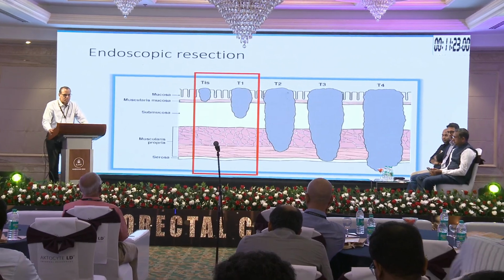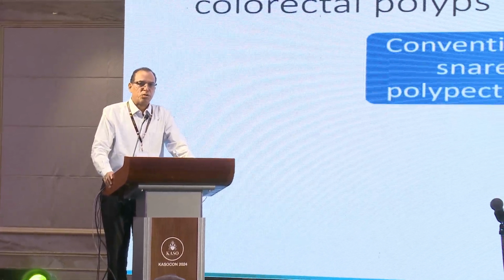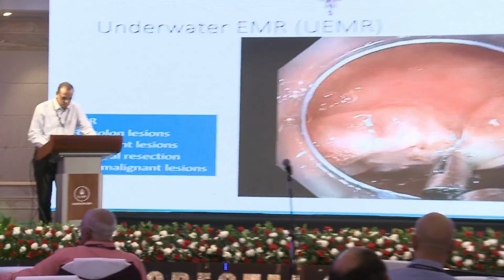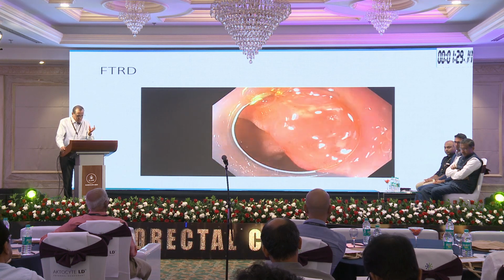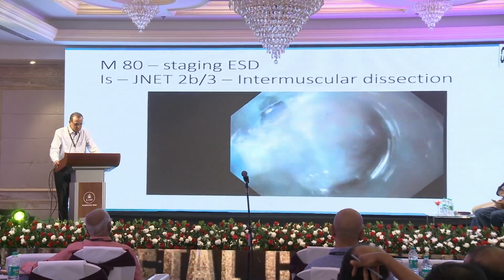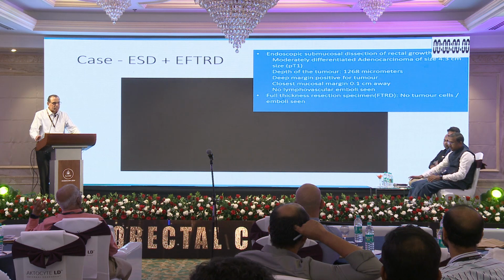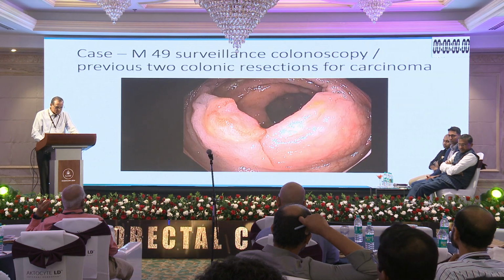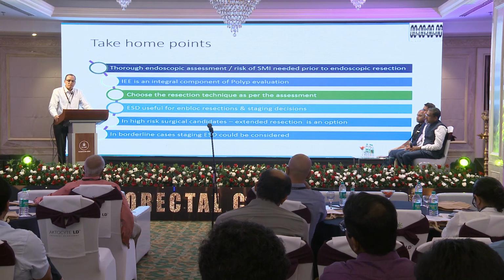DAY 1 DR MATHEW PHILIP 3 mp4